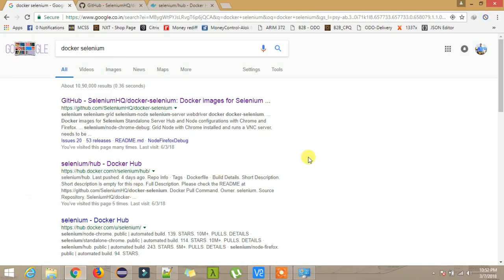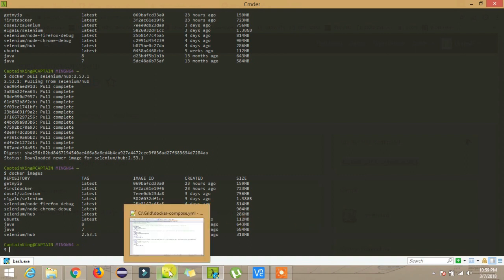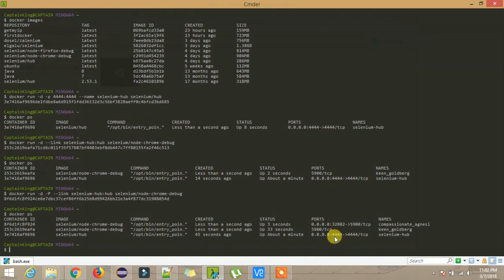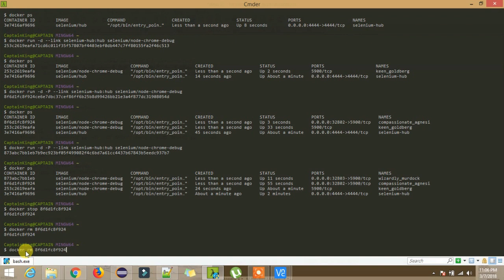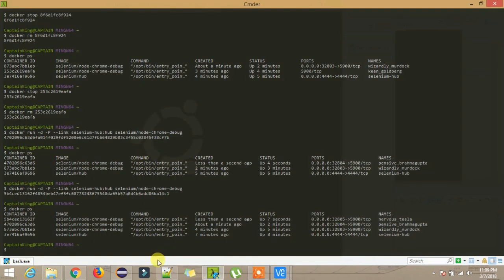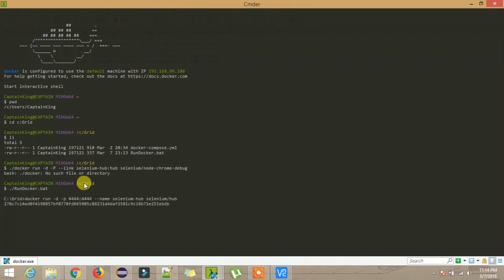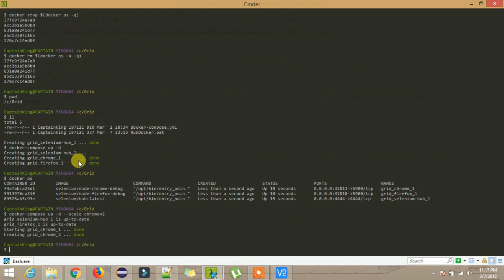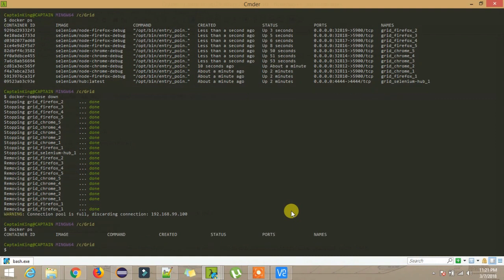Docker Selenium Grid - Parallel Execution - Scaling - Various Ways to run Docker - Rahul Kinge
Session Content:

1 - Docker pull – Selenium Hub and Nodes
2 - Docker run - Selenium Hub and Nodes
3 - Connect to Docker Nodes via VNC
4 - Execute testng.xml on Docker Nodes
5 - Various ways of Docker run for Hub and Nodes

Video Created and Edited by - Rahul Kinge